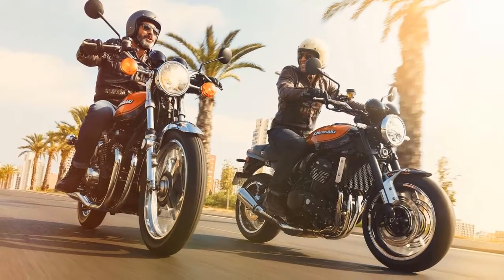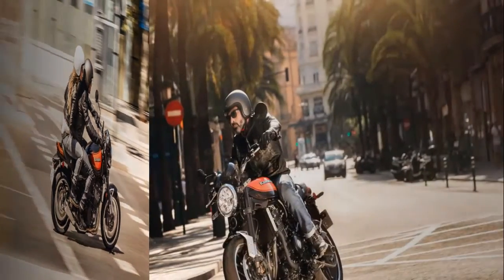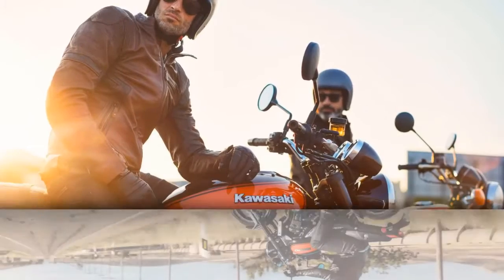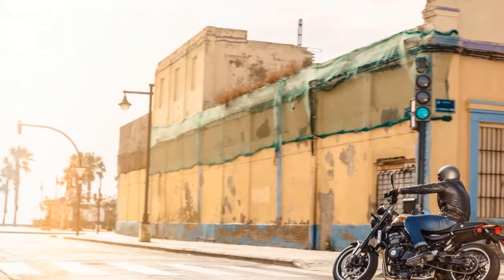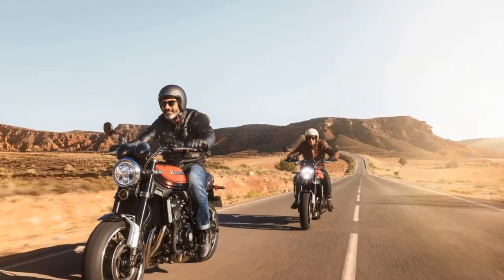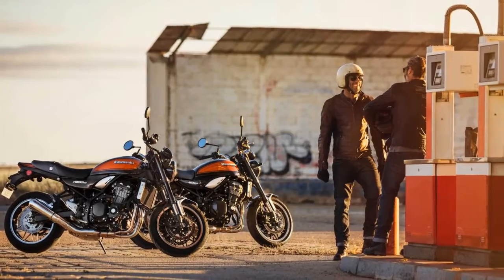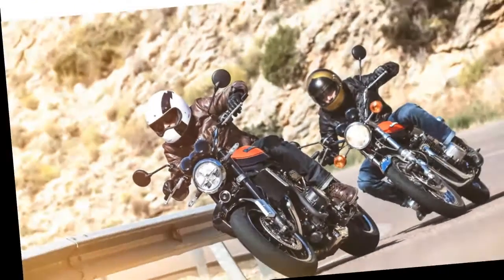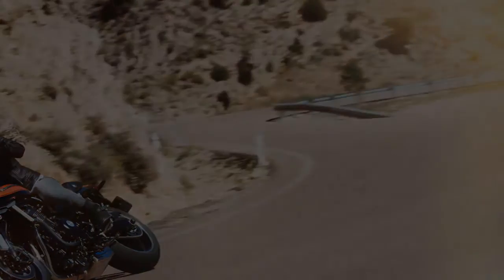12 Fast Facts 2018 Kawasaki Z900RS